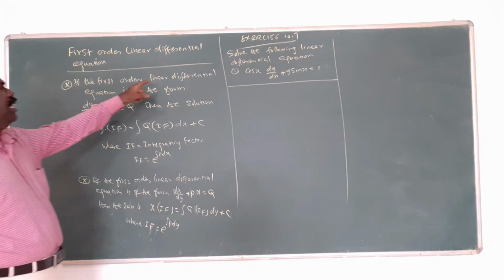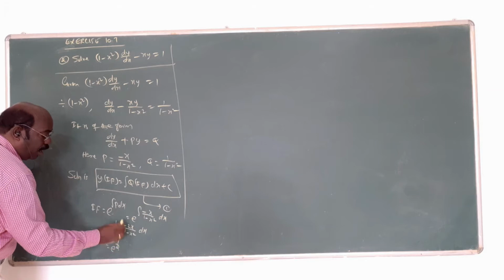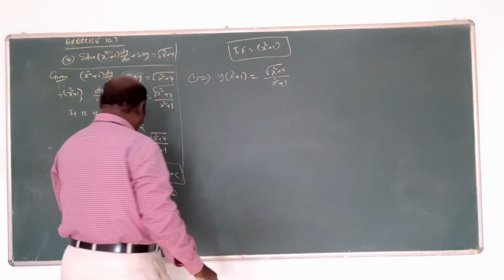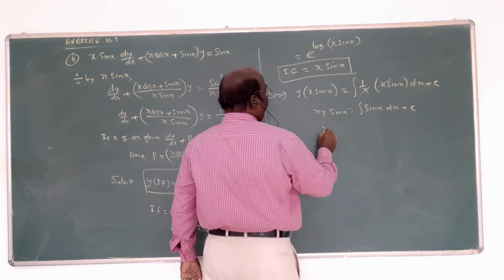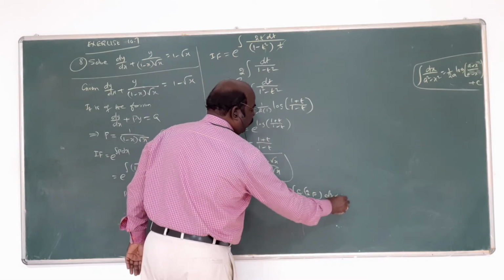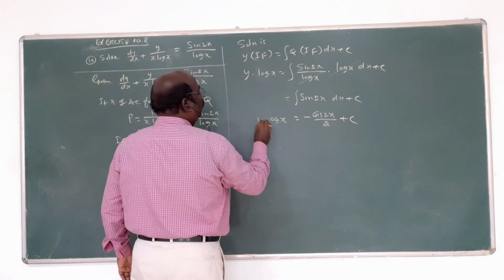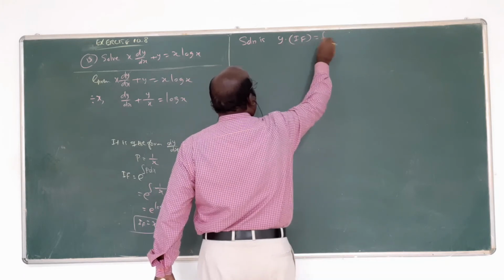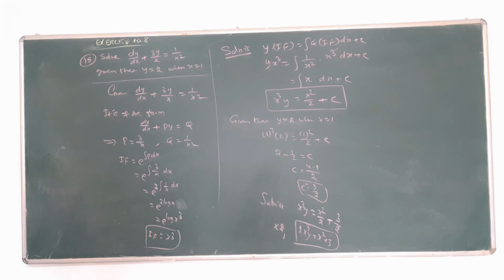STD XII MATHS.CHAP.10.ORDINARY DIFFERENTIAL EQUATIONS. (Mr.CHELLAPANDI)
EX.10.7 FULL